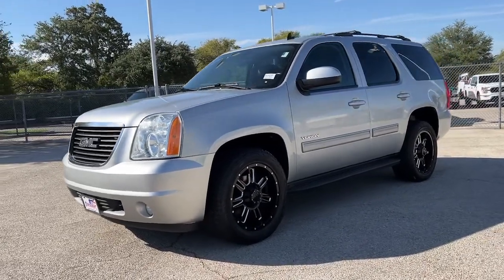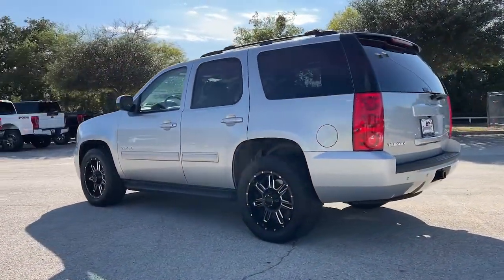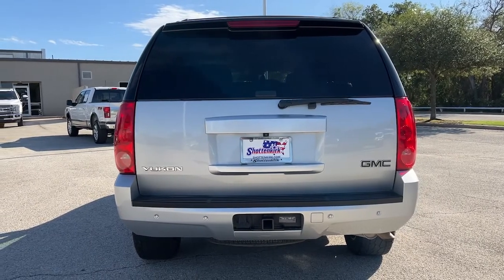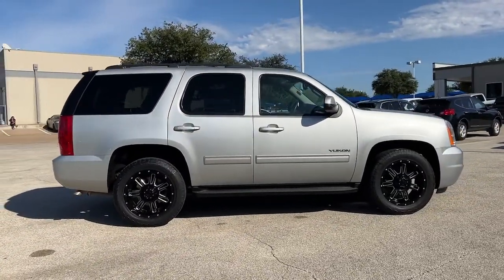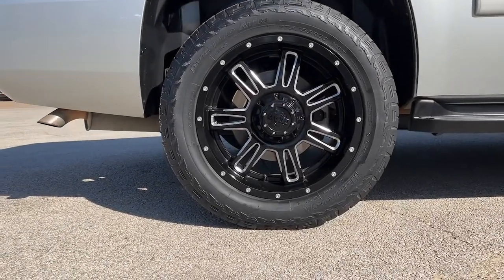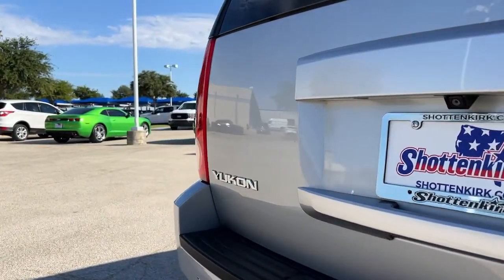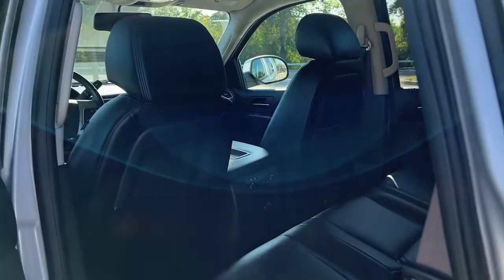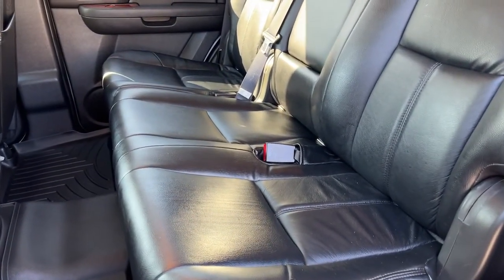2013 GMC Yukon Granbury, Fort Worth, TX DR248444F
EXT_COLOR] Used 2013 GMC Yukon SLE available in Granbury, Texas at Mike Brown Ford. Servicing the Fort Worth, TX area.

Shottenkirk Ford
4950 East Highway 377

Odometer is 11394 miles below market average! ALLOY WHEELS, POWER DRIVER'S SEAT, BACK UP CAMERA, THIRD ROW SEAT, Yukon SLE, 4D Sport Utility, Vortec 5.3L V8 SFI Flex Fuel, 6-Speed Automatic Electronic with Overdrive, RWD, Quicksilver Metallic, Ebony w/Premium Cloth Seat Trim, 3.42 Rear Axle Ratio, Auto-Dimming Rear-View Mirror w/Rear Camera Display, Auxiliary External Transmission Oil Cooler, Convenience Package, Front Round Halogen Fog Lamps, Heavy-Duty Air-to-Oil External Engine Oil Cooler, Heavy-Duty Trailering Package, License Plate Front Mounting Package, Luggage Rack Center Rails, Power-Adjustable Pedals For Accelerator & Brake, Preferred Equipment Group 3SA, Premium Smooth Ride Suspension Package, Rear Park Assist w/Audible Warning, Rear Vision Camera, Remote Vehicle Starter System. Quicksilver Metallic 2013 GMC Yukon SLE RWD 6-Speed Automatic Electronic with Overdrive Vortec 5.3L V8 SFI Flex FuelbrbrbrAwards:br  * JD Power Dependability Study